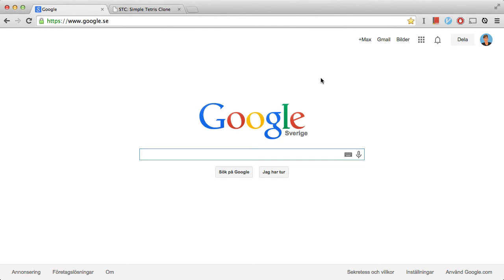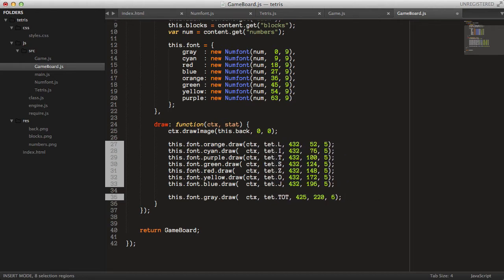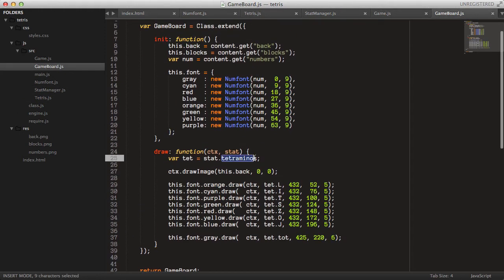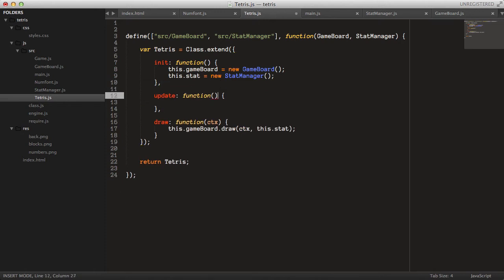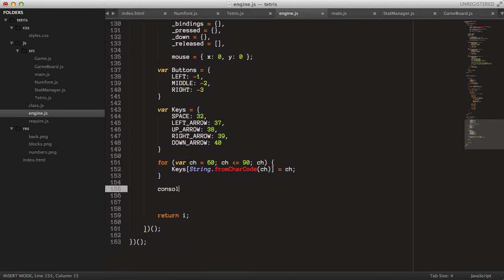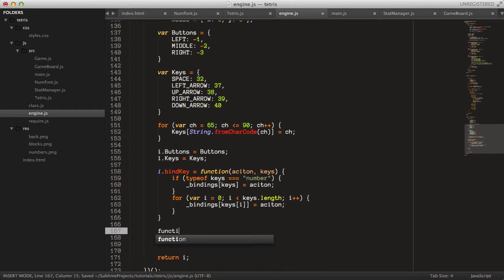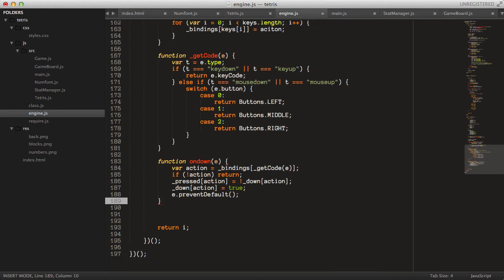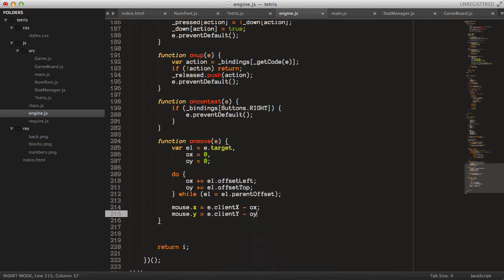Tetris #2 - HTML5 Game Programming Tutorial [javascript]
A simple Tetris clone: part two